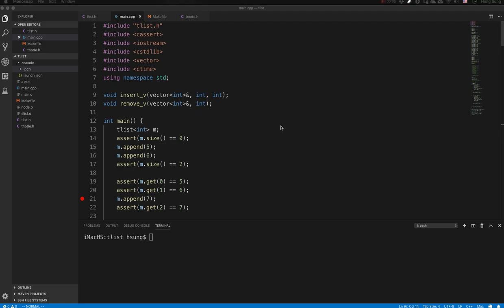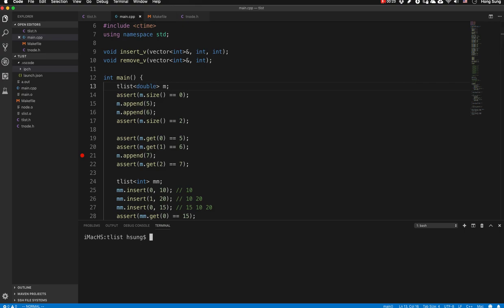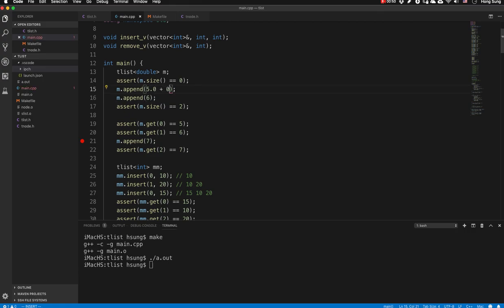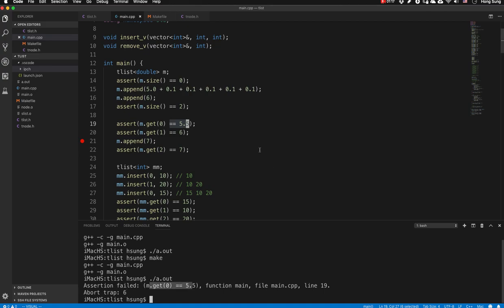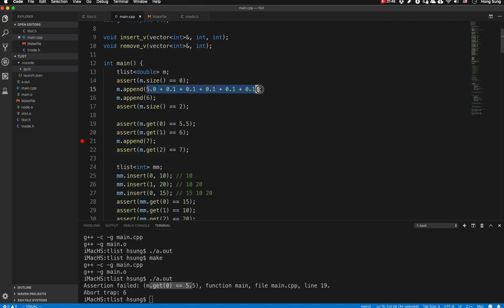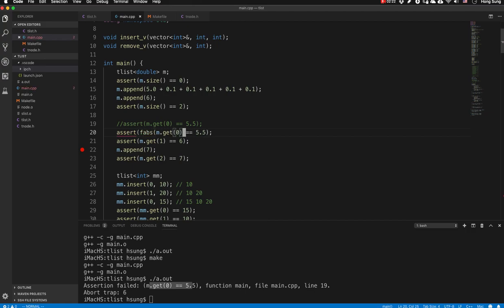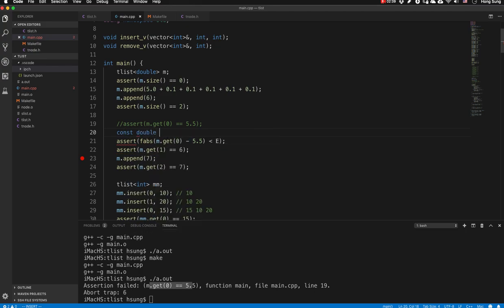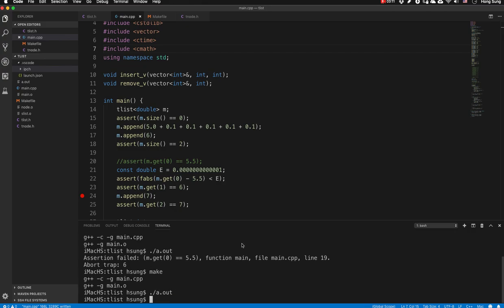P2 template 7 testing for double